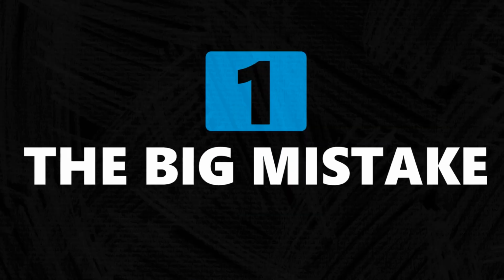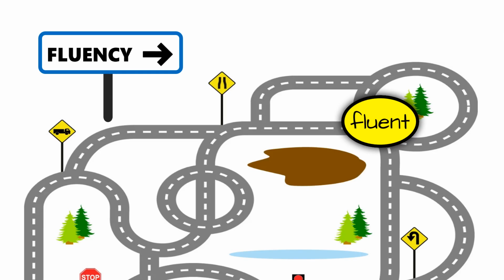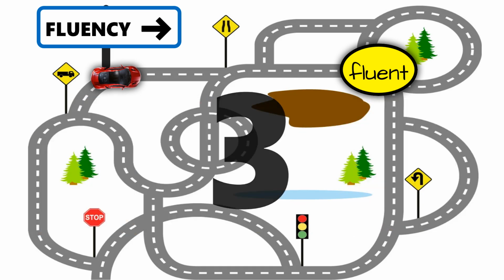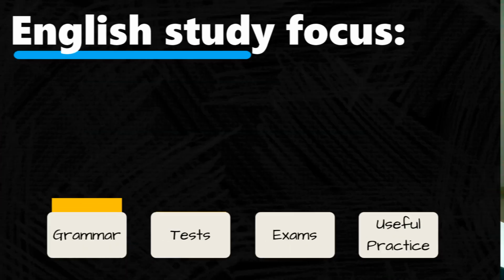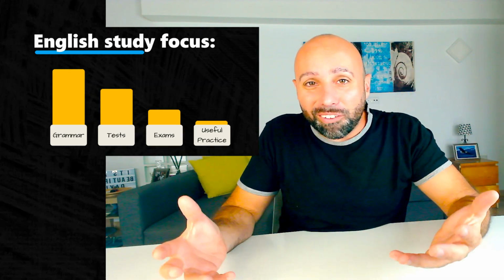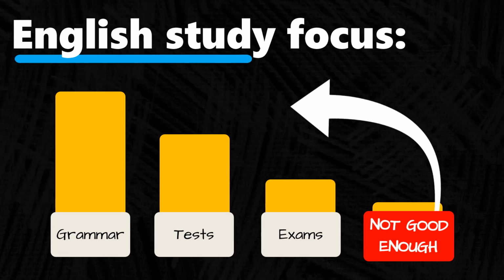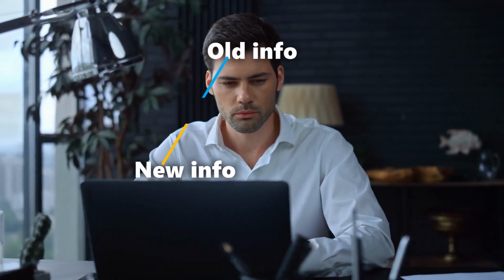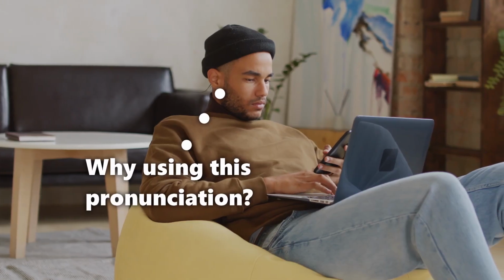How to BOOST your English skills (serious advice for English learners)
Speak English confidently in 90 days (or your money back)

How do you reach a C1 level in English? There's a slow way and a fast way. Watch this video, and you'll discover the one area you need to master to explode your English and become fluent faster.

If you want to become fluent and use your English to upgrade at work or in life, I can help you.

0:00 - How do you do that?
0:47 - Who do I help with this video
2:15 - The big mistake stopping your English
4:08 - The easy way to become fluent in English
5:37 - The first phase you have to complete
7:51 - The second phase you need to complete
8:22 - The last phase to become fluent
8:51 - The fast way to improve your English skills